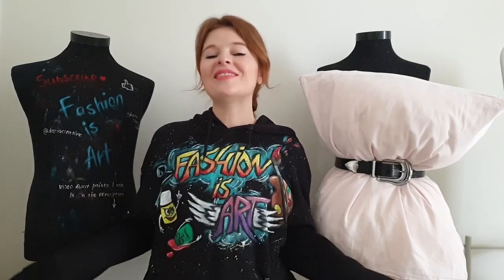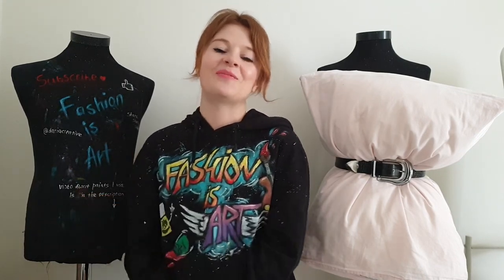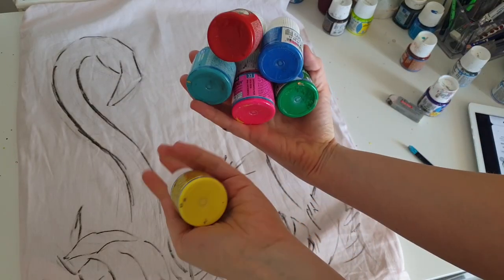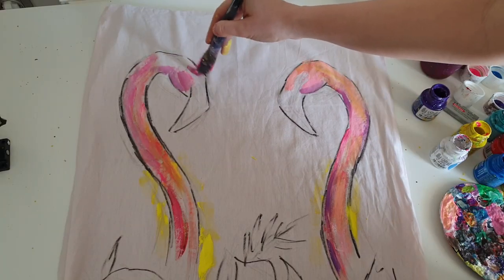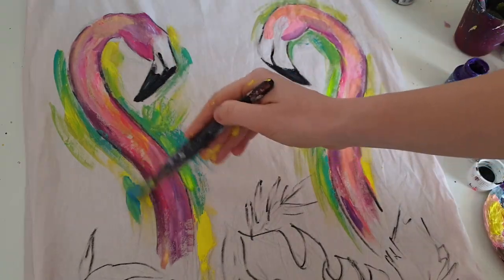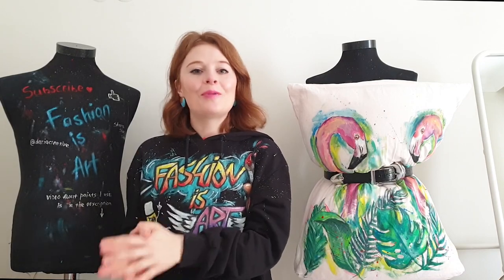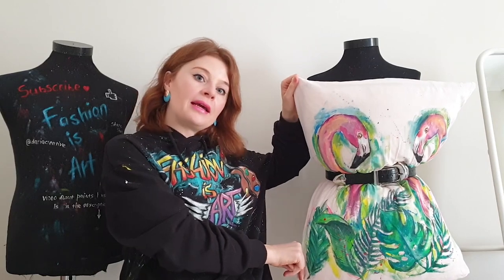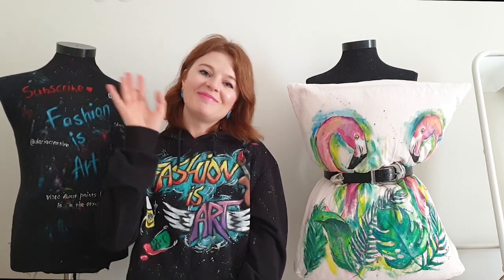Customizing Pillowcase (Quarantine Pillow Challenge 😄)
Watch me customize Pillowcase to participate in viral Quarantine Pillow Challenge.
Pilow can be turned into a very fun dress. Especially customized handpainted pillow. I am going to create very fashionable pillow to win the challenge :)